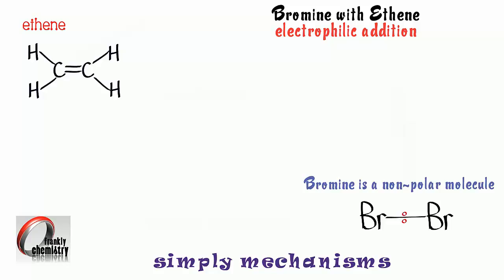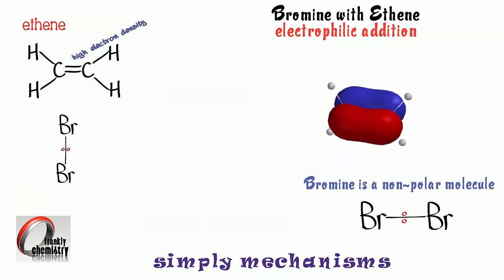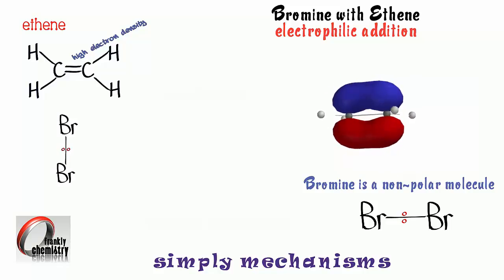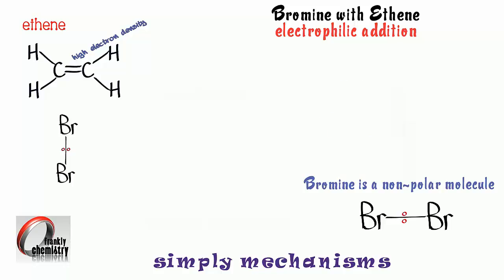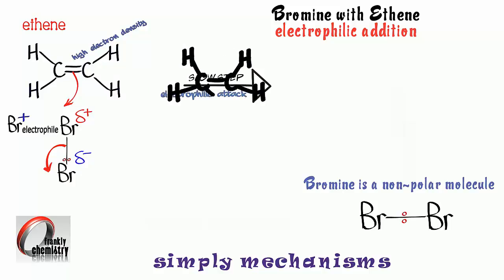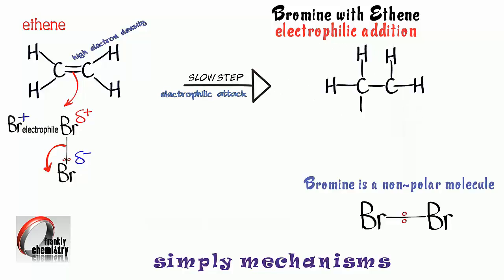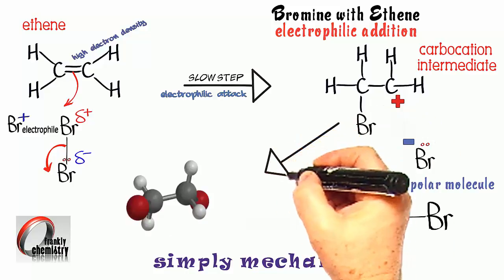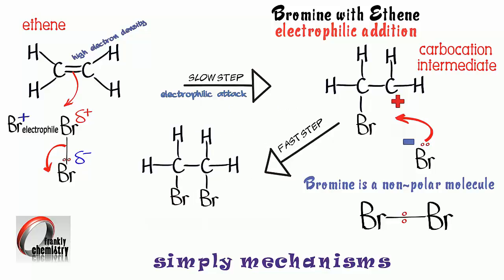Simply Mechanisms 2 Electrophilic Addition 2 Ethene & Bromine